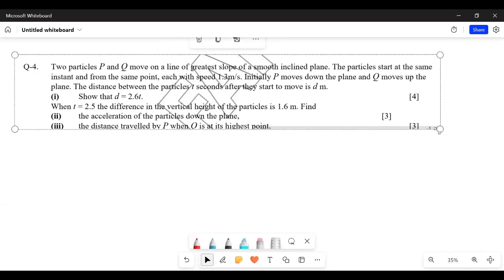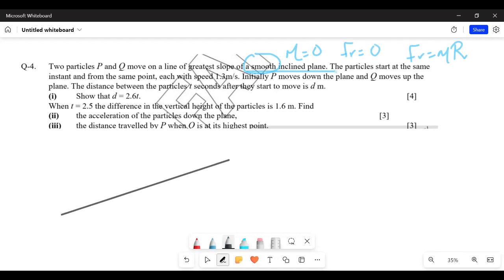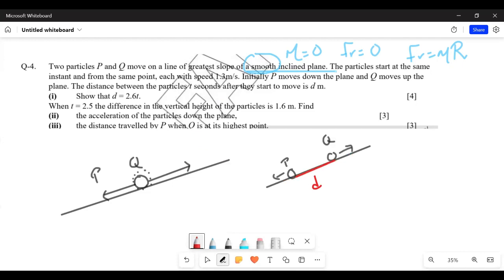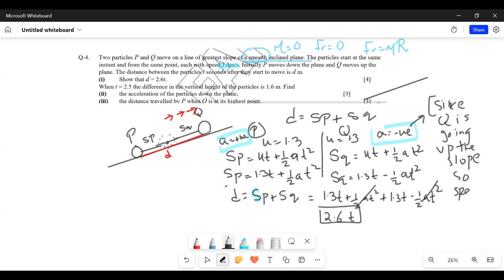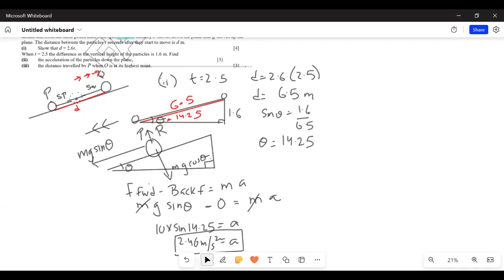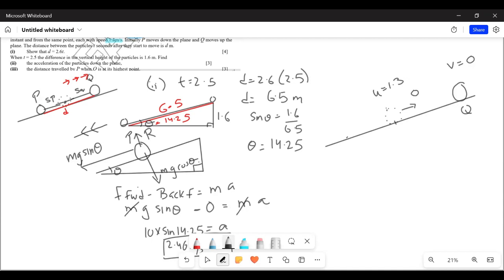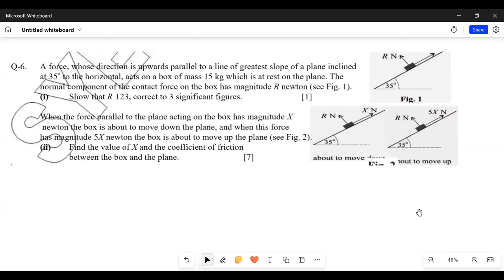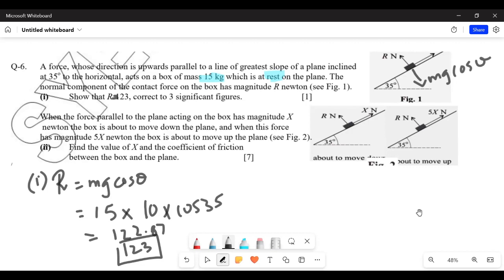Motion on Inclined Plane Worksheet (Part 2) A Levels Mechanics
Q4 to Q6 of worksheet